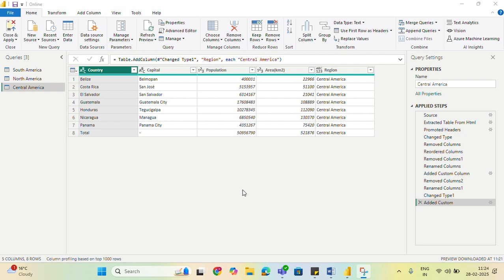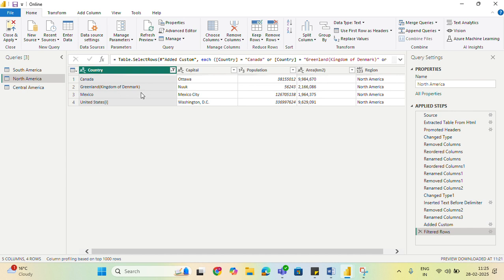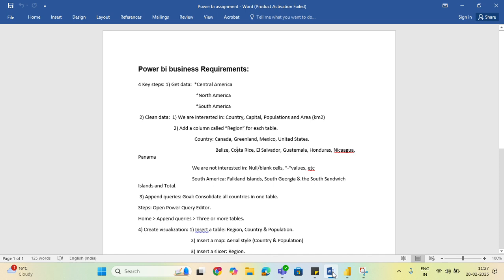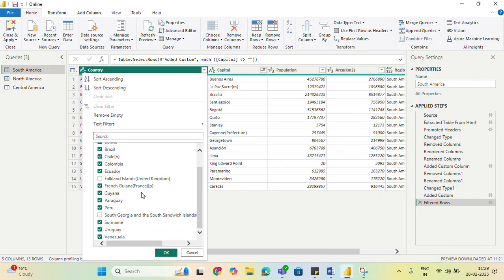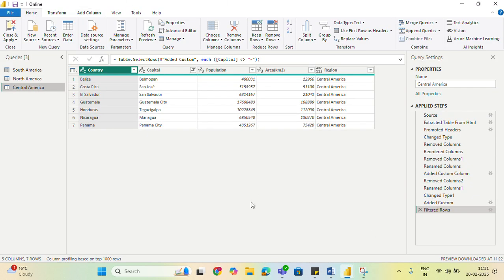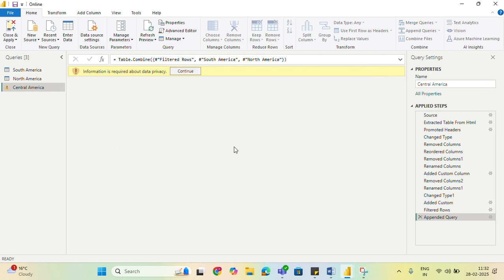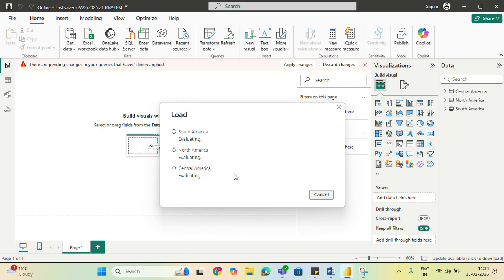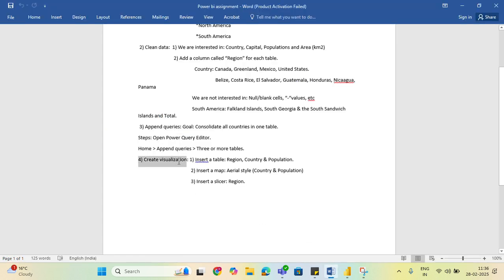Power BI Project showcase.powerbitips businessintelligence dataanlysis project part-5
Power bi,
SQL,
Excel,
Azure Data Factory,
Azure Devops,
Paginated report.
Fabric